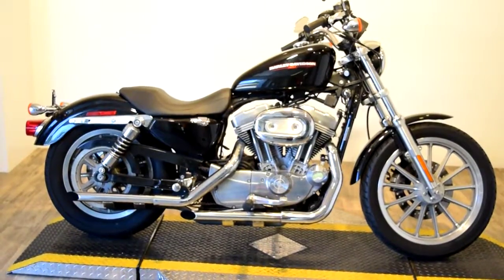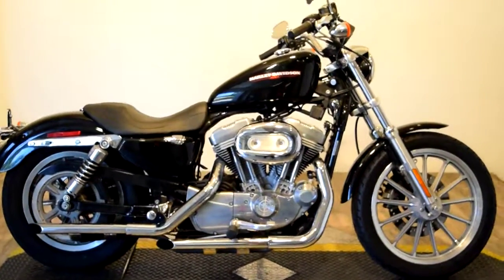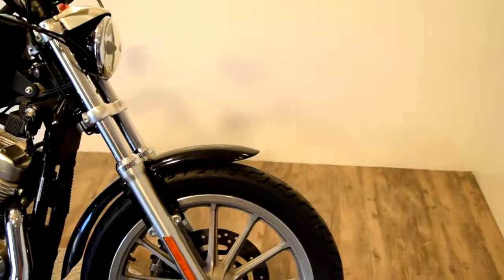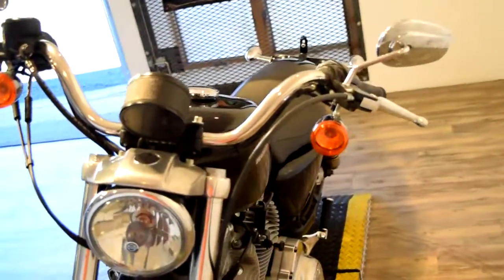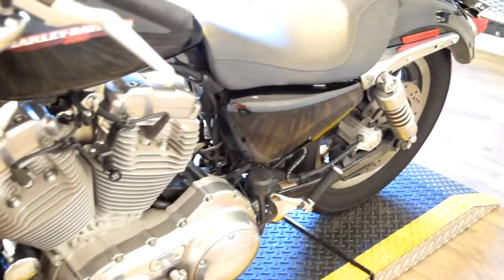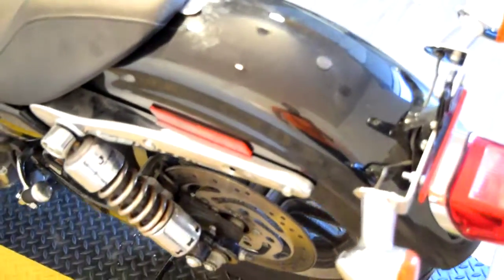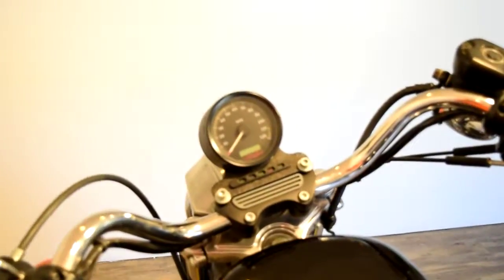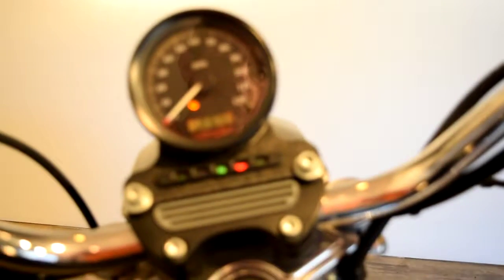05 Harley Davidson XL883 Sportster Monster Powersport, Wauconda, IL